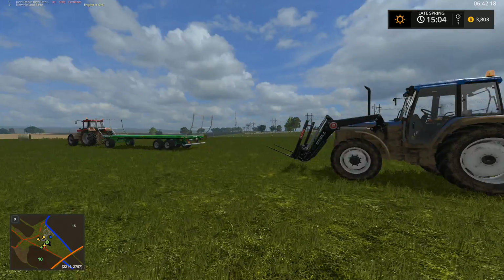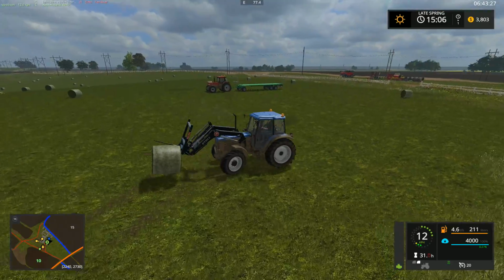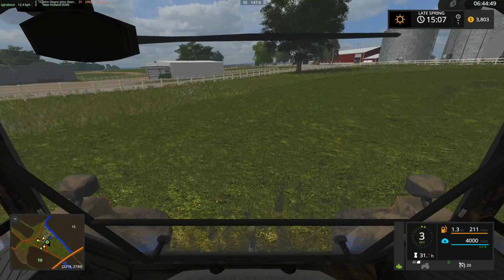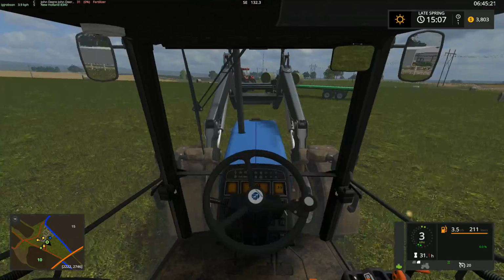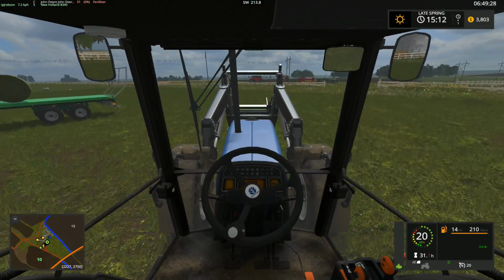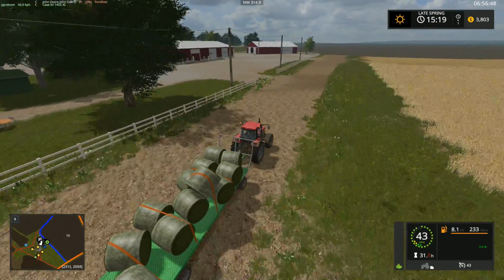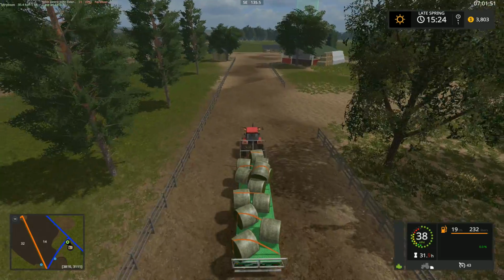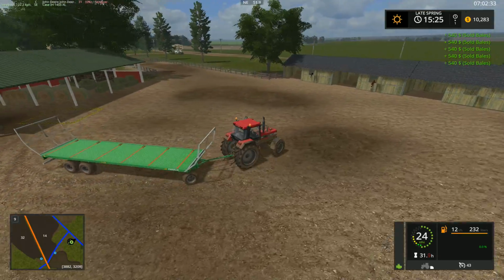Farming Simulator 17 - County Line - Why Your Bale Stacking Never Works Out the Way You Plan -FS17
On County Line in Farming Simulator 17 we do some bale stacking.

CPU: Intel Core i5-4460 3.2GHz Quad-Core Processor
Motherboard: Asus Z97-A ATX LGA1150 Motherboard
Memory: G.Skill Ripjaws X Series 8GB (2 x 4GB) DDR3-1866
Storage: Crucial MX100 256GB 2.5″ Solid State Drive
Video Card: Asus GeForce GTX 760 2GB DirectCU II Video Card
Case: Antec P280 ATX Mid Tower Case
Power Supply: EVGA 750W 80+ Gold Certified Fully-Modular ATX Power Supply

Minecraft -

Fishing Planet -

Paradox Games

Codemasters

Automation A Car Tycoon Game